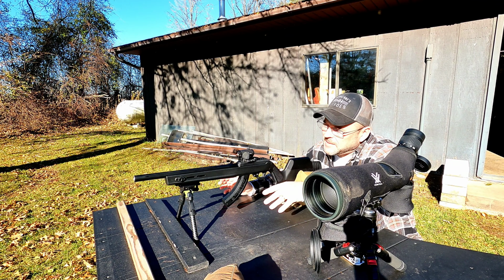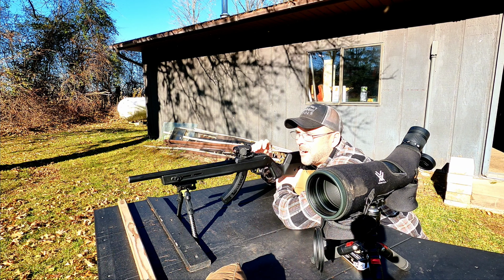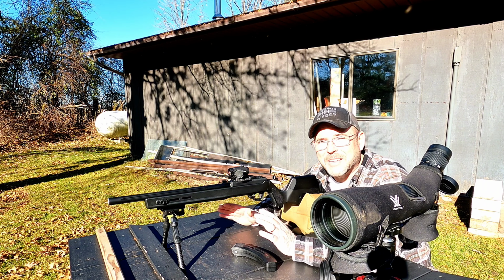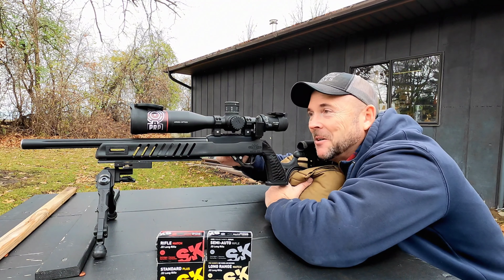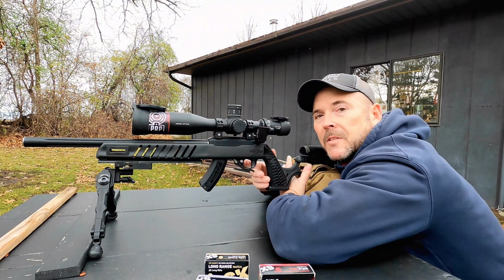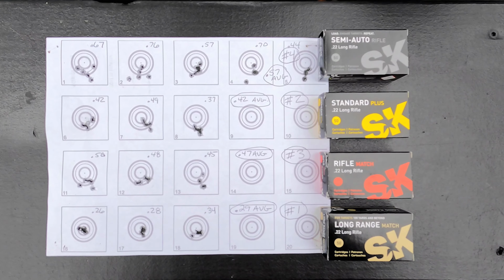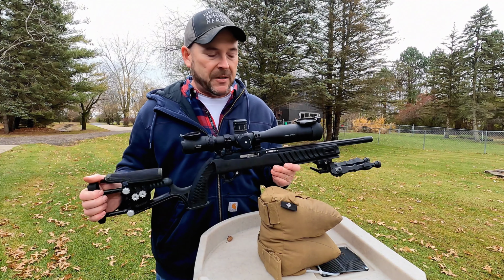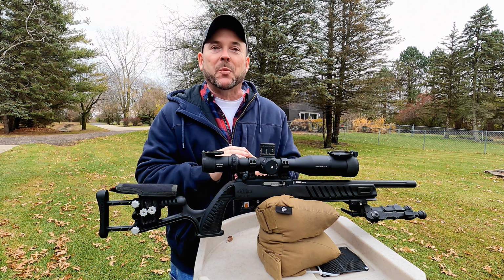Powder River Precision Rubicon / KIDD Ultra Lightweight 10/22 PRS NRL22 Build in Action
In todays video I shoot my New build for the first time, in 2 different configurations. Using the Powder River Precision Rubicon complete receiver set and KIDDS Ultra Lightweight Barrel, Luth AR MCA22 stock and Arken SH4 4-16. This is by far the smoothest 10/22 action I've ever used!